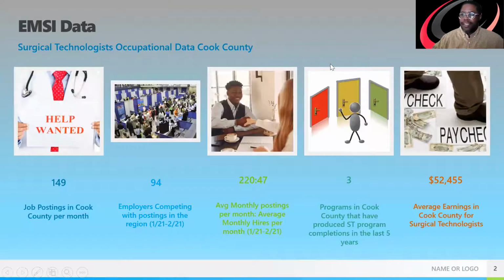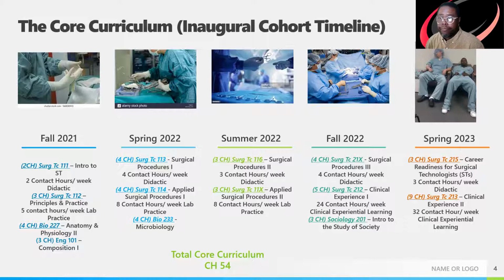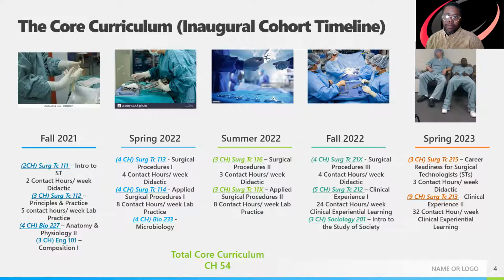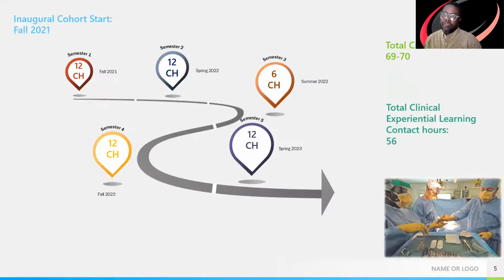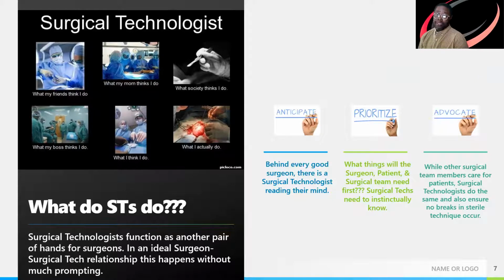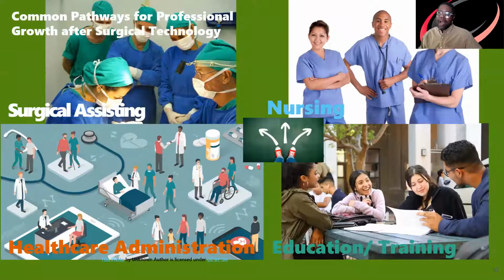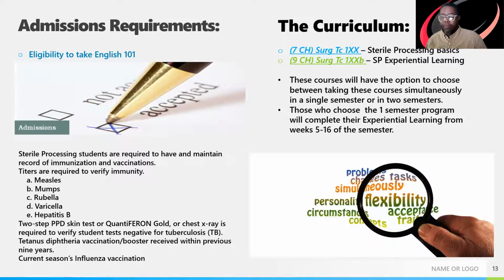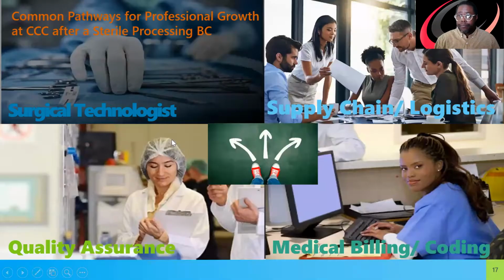MXC - Surgical Technology and Sterile Processing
Check out our Surgical Technology and Sterile Processing programs at Malcolm X College!